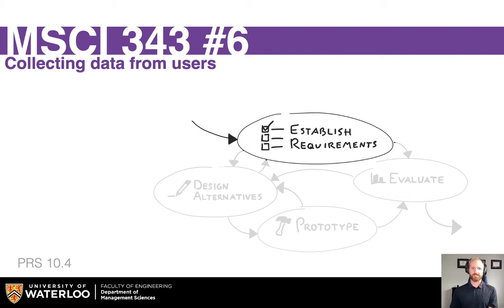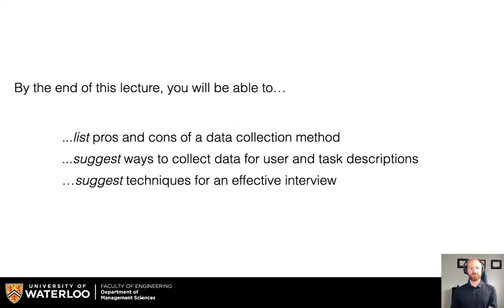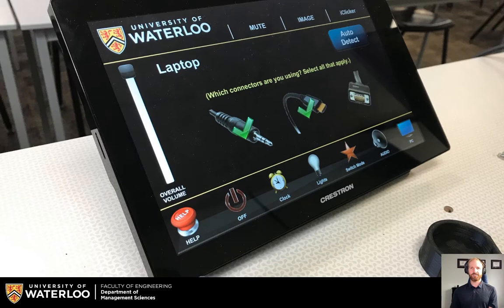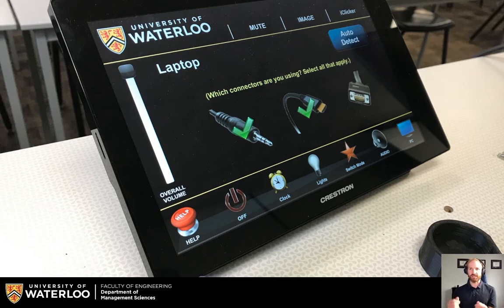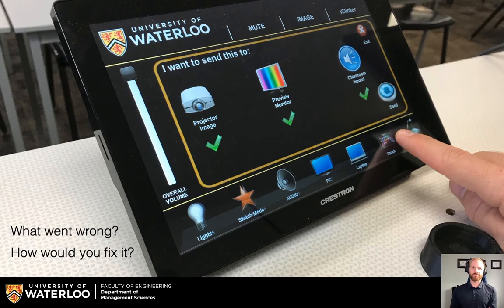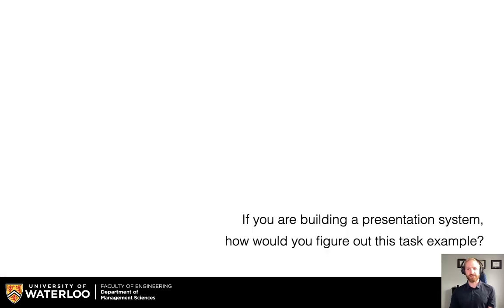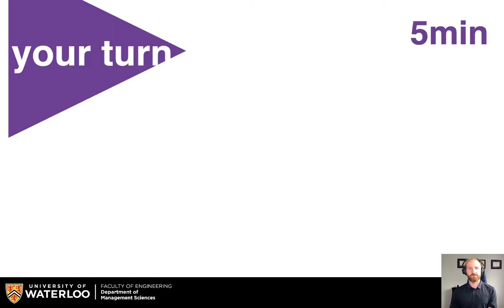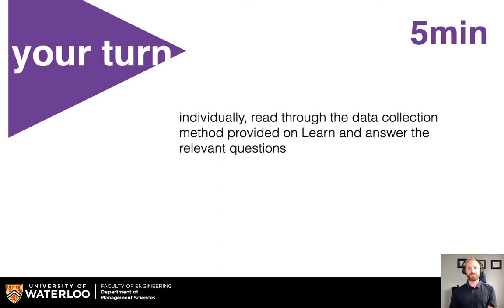MSCI 343 - HCI /// 2020F /// L06 (Part 1/3)